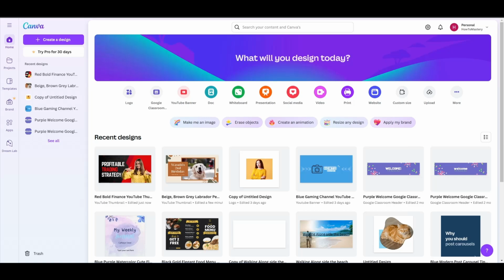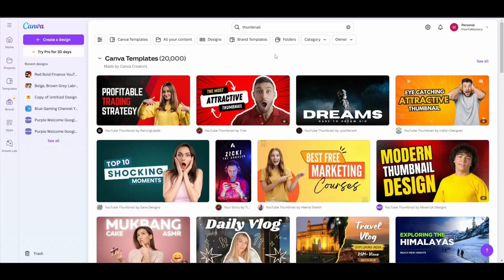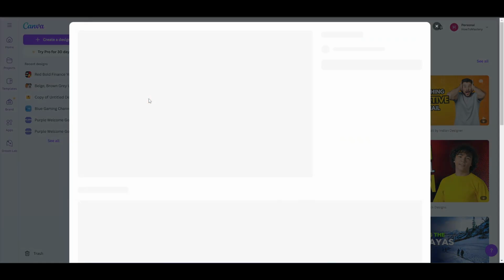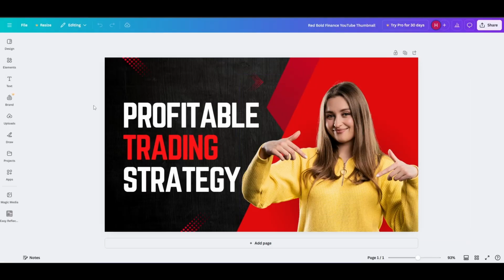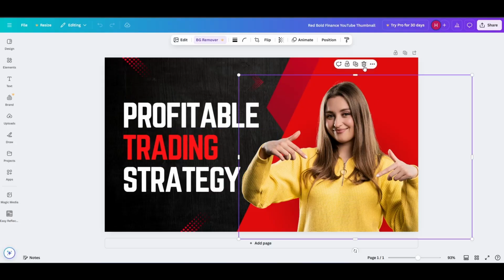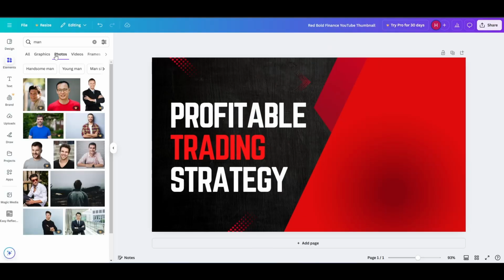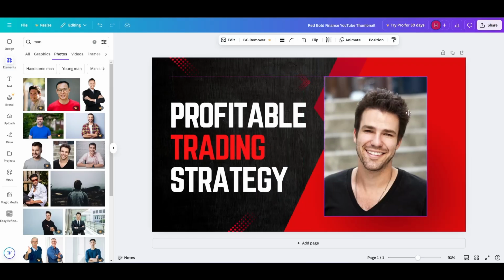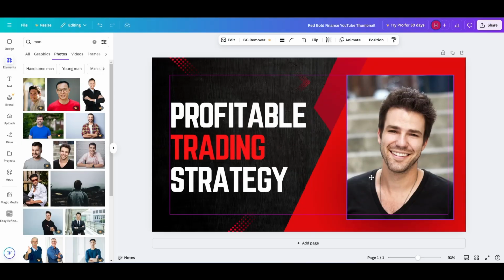How To Make THUMBNAIL In CANVA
Learn how to make eye-catching thumbnails for your YouTube videos using Canva with this easy tutorial. Create engaging thumbnails that will attract viewers to click on your video and increase your views and subscribers!